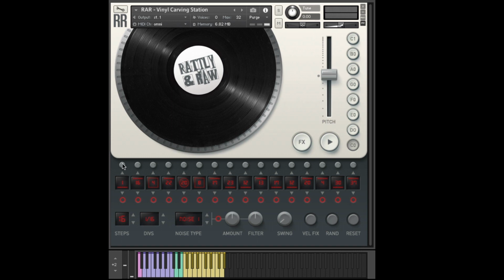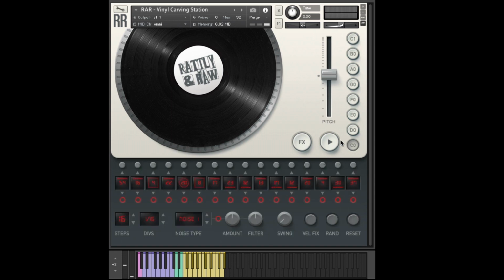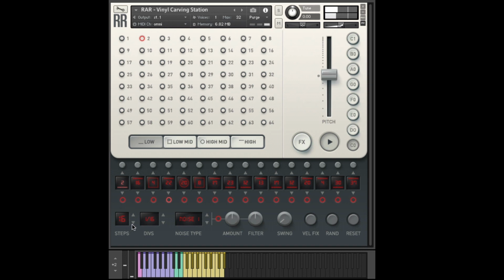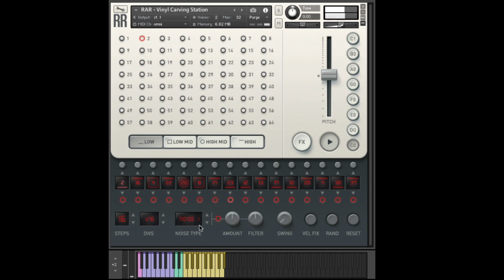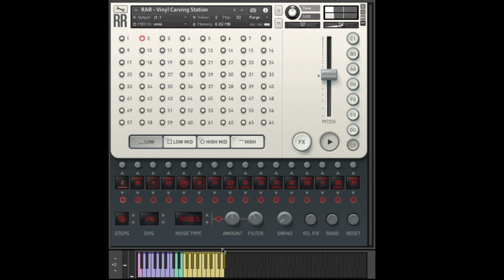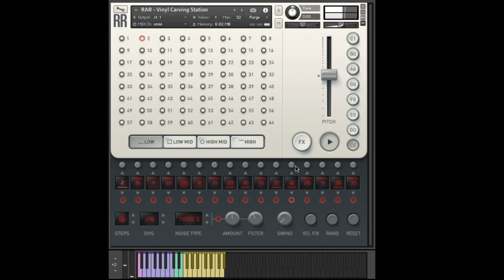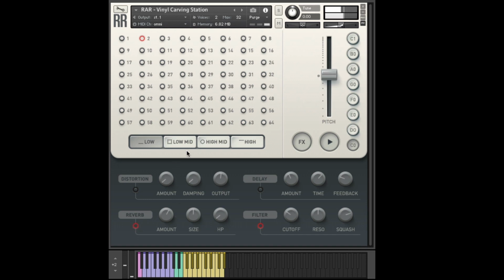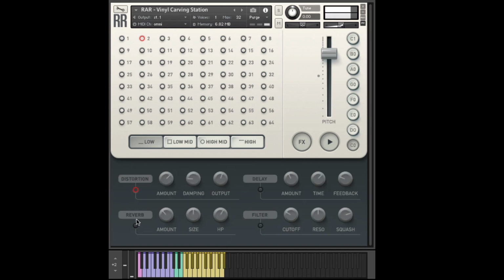RAR The Vinyl Carving Station GUI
The Vinyl Carving Station was inspired by a very niche process of cutting into the locked groove of a record in regular intervals (usually using a stick-on template) to produce killer glitch loops from the irregular bumping of the stylus over the cuts/indentations.

We sampled hundreds of these sounds and hacked our way through tons of old charity shop vinyl in the process. We then built the friendliest interface we could design in kontakt and filled it with the best of these sounds.

The result was the Vinyl Carving Station and we’re super proud that you can get results just like cutting the locked grooves but tempo synced to your DAW and fully programmable by you or randomly generated with a single click. If you want to dig deeper, we’ve added some powerful FX processing to get a fully production-ready sound instantly and keyswitched preset slots to help live and studio programming. It's super simple and super powerful.